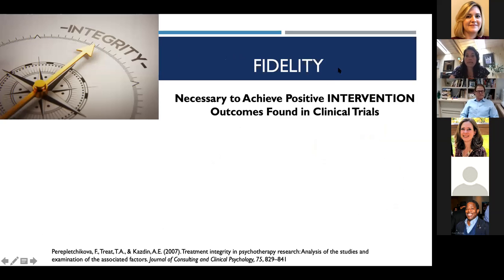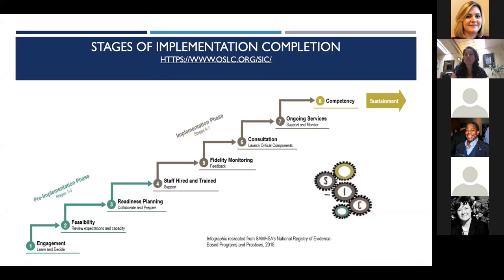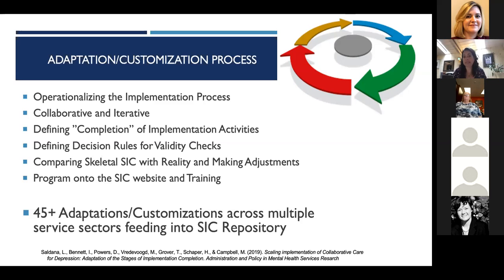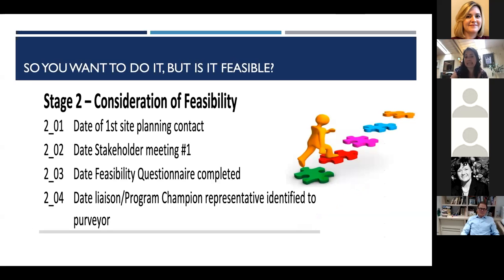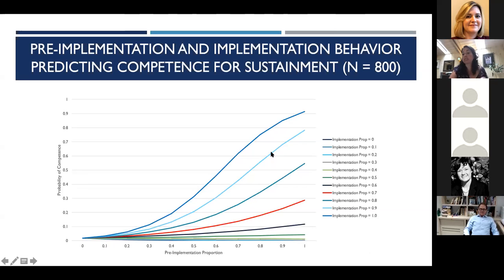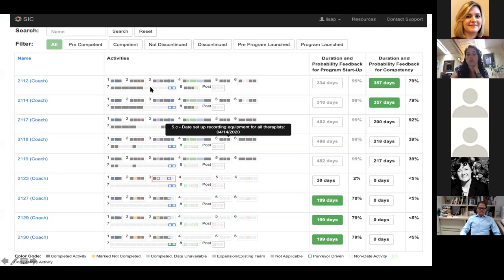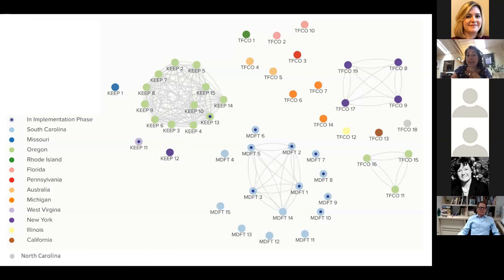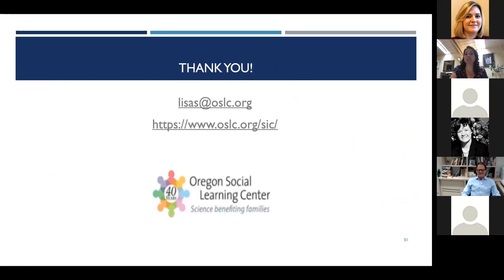NIDA CTN Youth SIG: Guiding Implementation Fidelity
Title: Guiding Implementation Fidelity to Improve Adoption of Youth Substance Abuse Prevention Programs

Description:

Presented by Lisa Saldana, PhD

The Stages of Implementation Completion (SIC) is an 8-staged measure of implementation process and milestones. Data collected using the SIC has generated a large repository of both successful and non-successful real-world implementation efforts, allowing for robust analyses and generation of models for paths for implementation success.
These models currently are being used to inform a randomized clinical trial evaluating the benefit of adding audit-and-feedback to inform purveyor-site interactions in the real-world adoption of evidence-based youth substance abuse prevention programs.